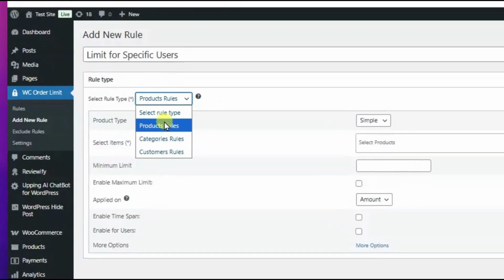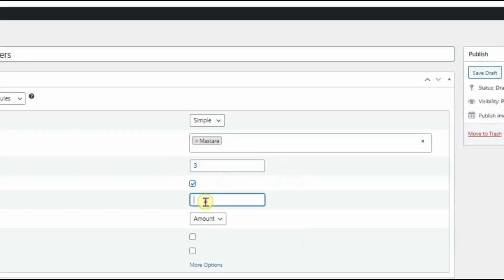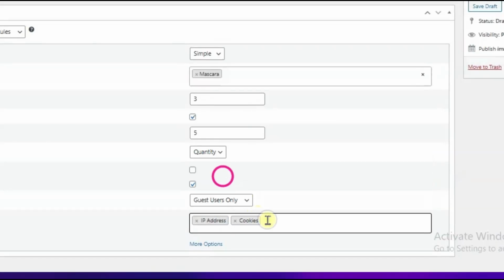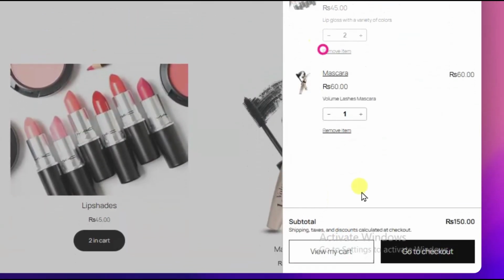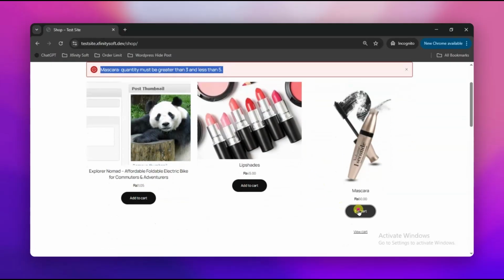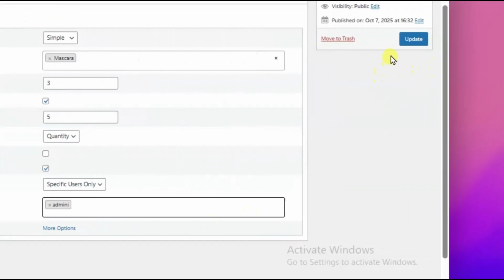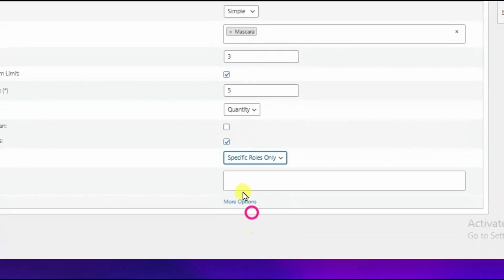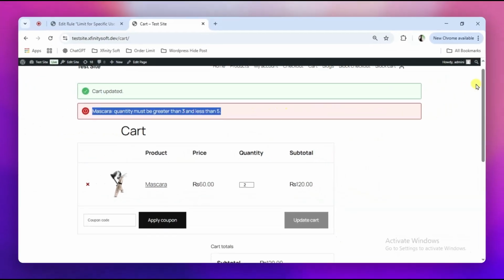How to Apply Order Limits for Specific Users or Roles in WooCommerce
Want to apply order limits for specific users or roles in your WooCommerce store? In this step-by-step tutorial, you'll learn how to set custom purchase restrictions based on user roles—without writing a single line of code.

✅ Perfect for:
- Wholesale stores managing bulk buyers
- Membership sites with tiered purchase rules
- Shops that want to restrict certain products to specific customers

🔧 What you'll learn:
- How to configure order limits for different user roles in WooCommerce
- Plugin options for advanced role-based restrictions
- Tips to improve store management and customer experience

📈 Take control of your WooCommerce store with smart, role-based order limits. Whether you’re managing wholesale clients, VIP customers, or general shoppers, this guide helps you set clear rules and keep your store running smoothly.